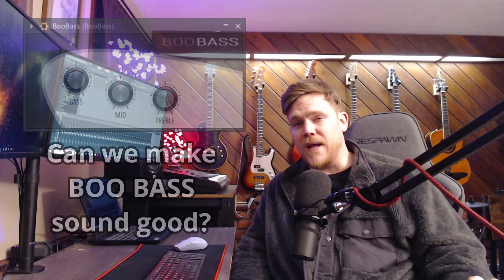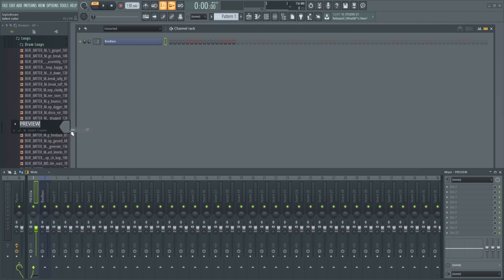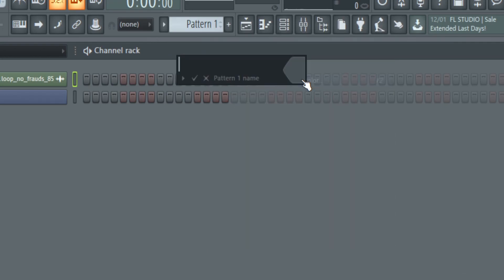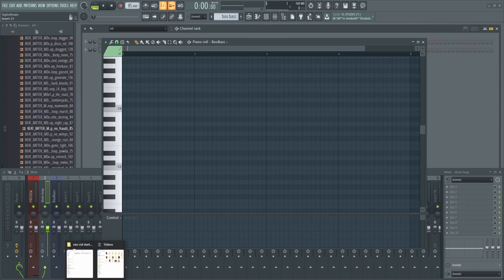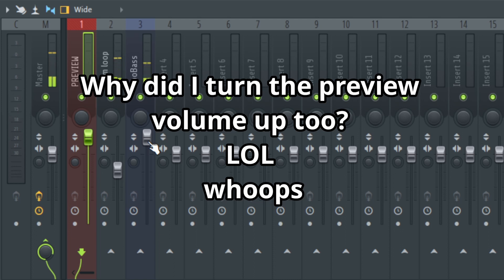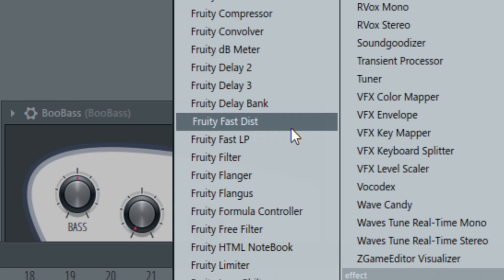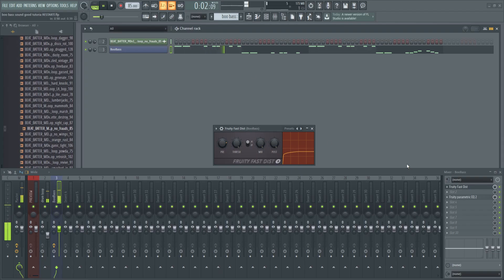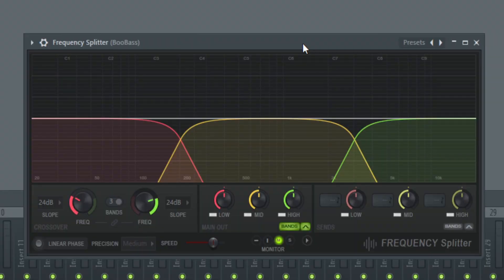can we make BOO BASS sound GOOD in FL Studio | stock bass plugin tutorial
In this video, we are trying to make the FL Studio stock bass plugin, Boo Bass, sound good. We are using all stock plugins to try and accomplish this. Hope you enjoy and learn something helpful.

LINKS

00:00 intro
00:52 tutorial starts - setting up the project - add Boo Bass, add drum loop, route channels to mixer, etc.
03:23 listen to how Boo Bass sounds stock, making a bassline pattern
04:49 how to mix Boo Bass to make it sound better - the easy way
05:52 adding Fruity Fast Distortion to Boo Bass
08:39 how to mix Boo Bass to make it sound better - a more advanced approach
08:59 adding and setting up Frequency Splitter in FL Studio
12:02 adding Fruity Fast Distortion to the low end signal insert
13:17 eq the mid signal only
15:07 outro
15:30 a very simple boom bap beat that was made to demo the sound of Boo Bass

TBRIZ is making beats in FL Studio, FL Studio tutorials, plugin reviews, and beat making related content.